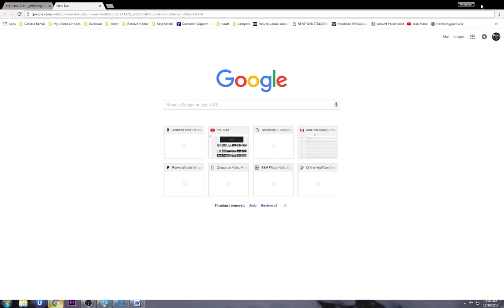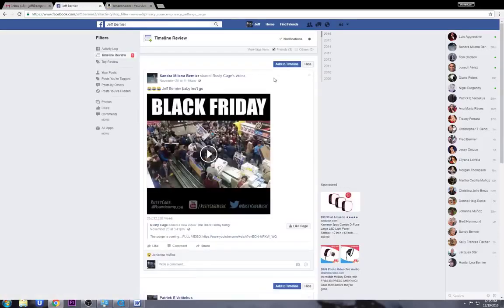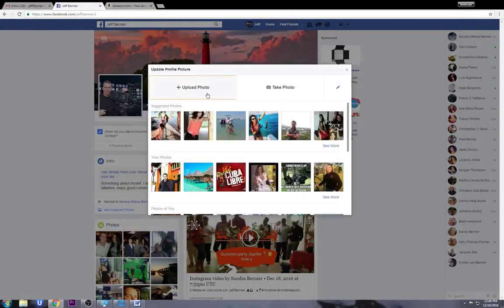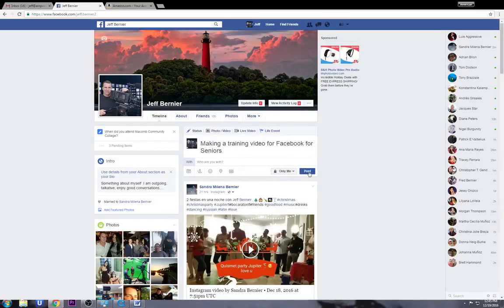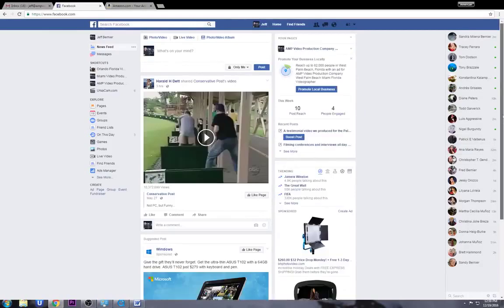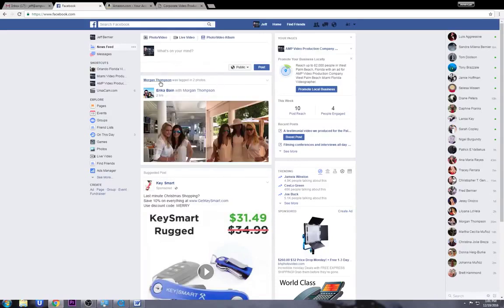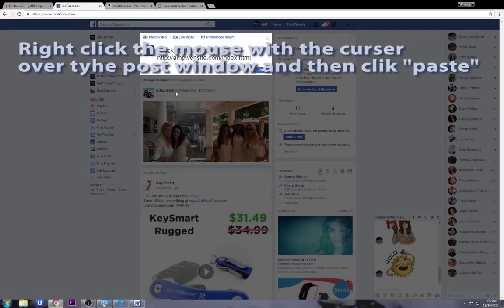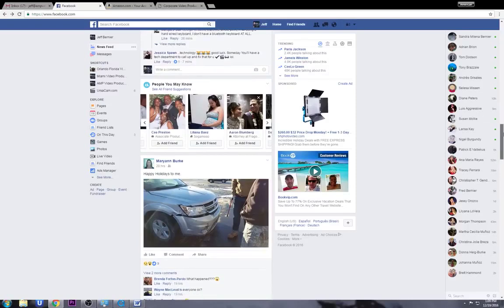Real seniors online Review